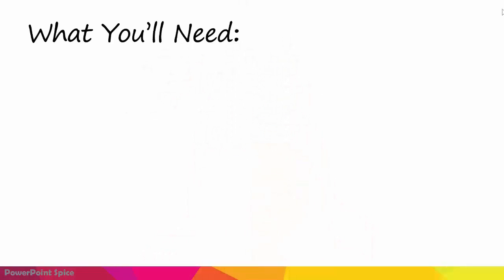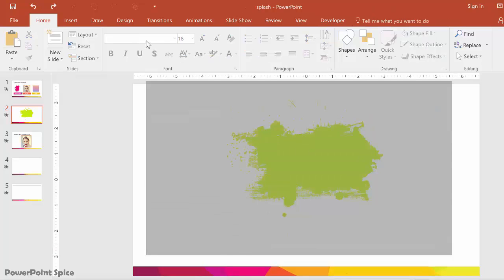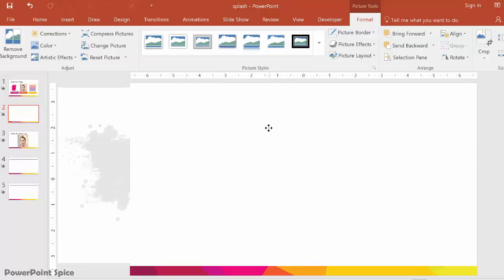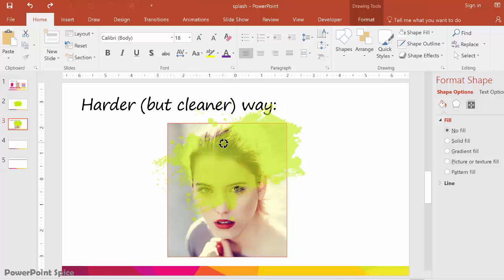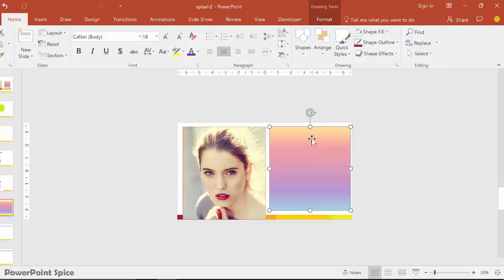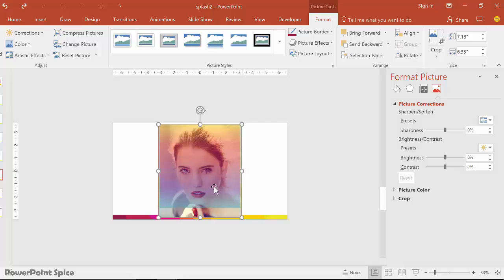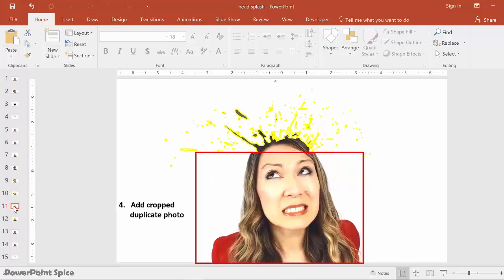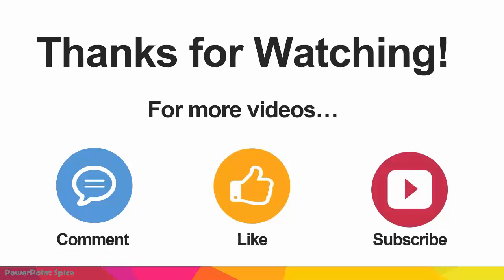Paint Splash Explosion in PowerPoint - Advanced Image Design Tutorial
Paint Splash / Explosion Effect in PowerPoint - you can do this with a variety of styles, colors, and effects - use your creativity to make your own!

All images taken from my FAVORITE vector site, FreePik.com